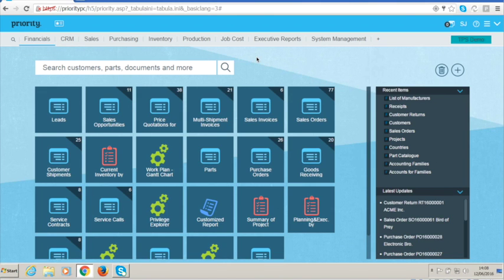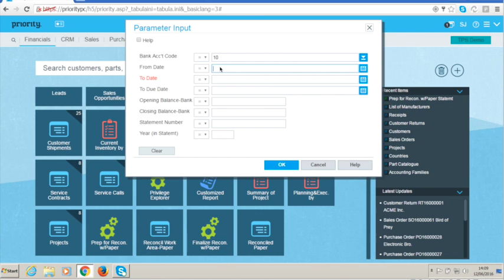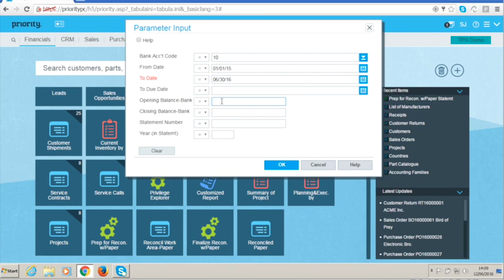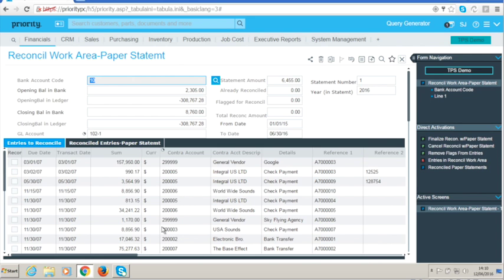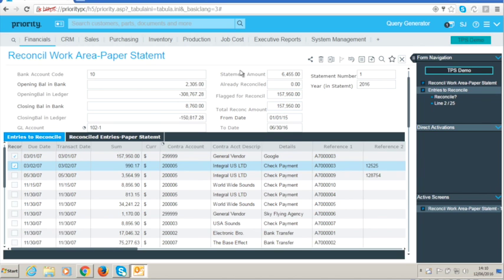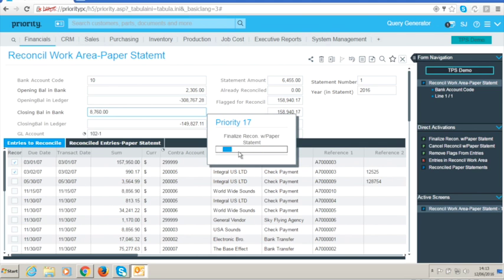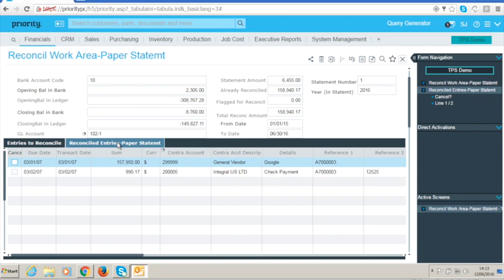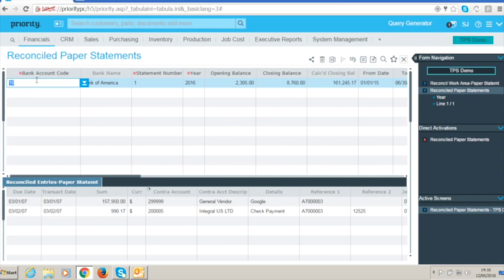Bank Reconciliations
How to perform bank reconciliations in Priority